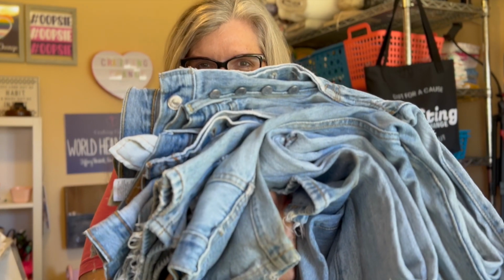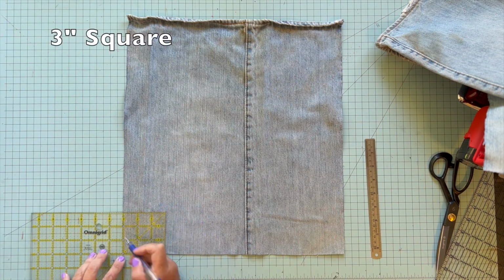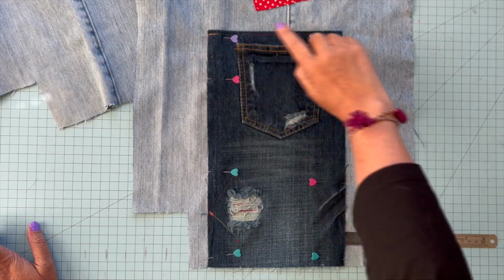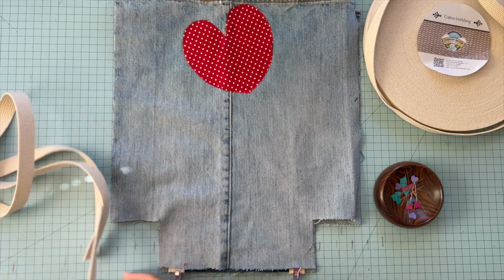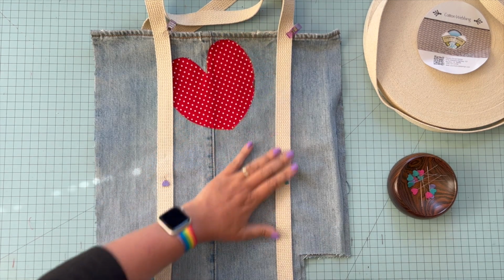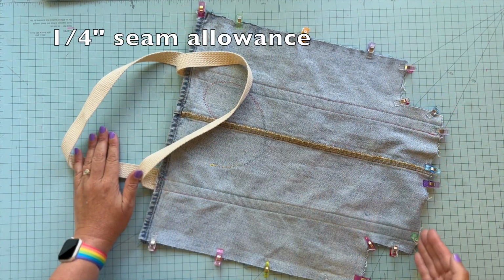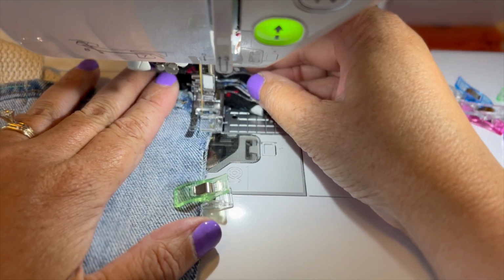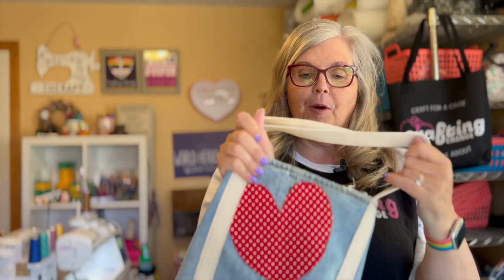The Earth Day Jean Tote Bag - Upcycle your Jeans!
Join Crafting Change today! Craft for a cause you care about! We are a 501c3 nonprofit and can match you to a charity partner in need of your sewn knit or crochet items today!

The written pattern for The Earth Day Jean Tote can be found

We put out videos of patterns we use in our charity work!

Join our Facebook Community of Craftivists and learn about our partner needs, events, sew-a-longs, and zoom with us.

Join Crafting Change today to craft for a cause you care about! We are a 501c3 nonprofit and can match you to a charity partner in need of your sewn knit or crochet items today!